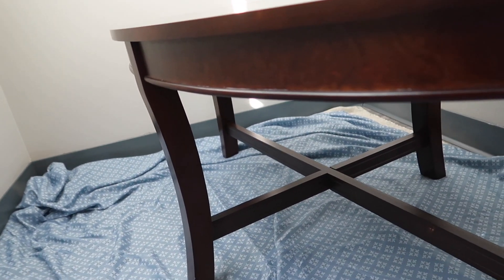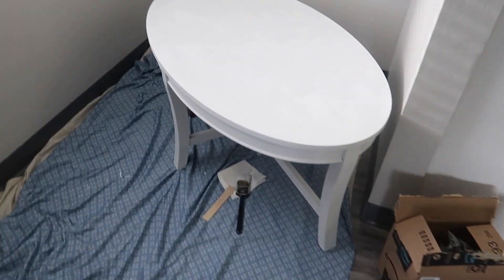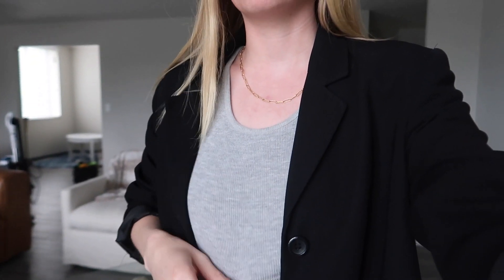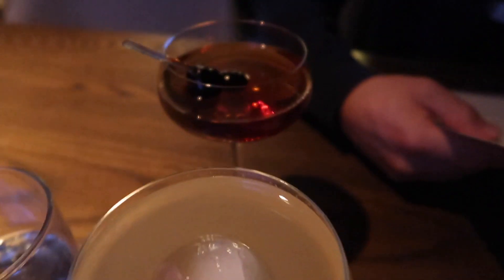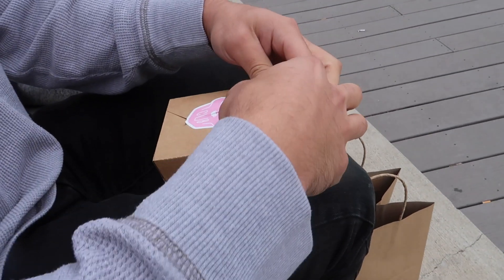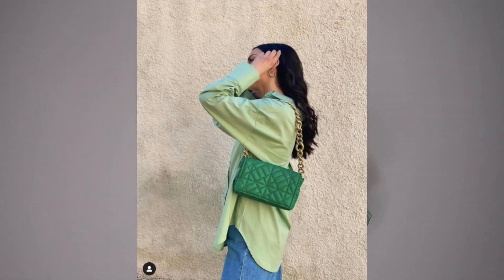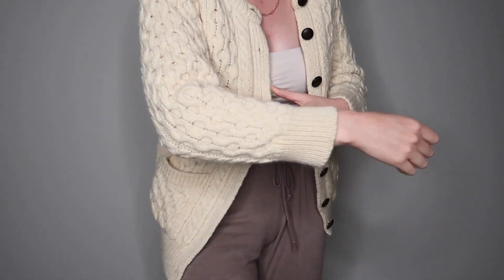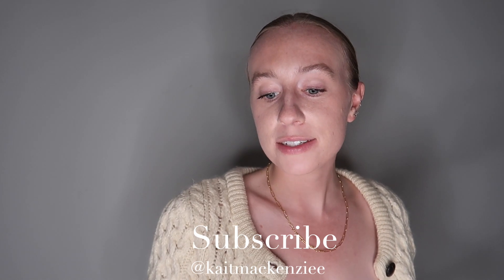Weekend In Cleveland Ohio | Trying a new bar & coffee shop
In this video I share my weekend in Cleveland, Ohio. Come along for a weekend in Cleveland with us! Any links you may need are below:
ANY LINKS YOU MAY NEED:

Camera I use

Chalk Paint

Blazer ( similar ):
Grey cropped top
Heels ( similar ):
Light blue button up ( similar :
Hair clips

Here are similar videos you might enjoy from me and other awesome creators on this topic:

WEEKEND VLOG | BEST brunch recipe & long weekend in Clearwater Florida - Kaitlin Mackenzie

Weekend Vlog | Driving range, steak frite recipe, & trying the new GF Oreos! - Kaitlin Mackenzie

Daily Vlog: New furniture, Arguing w/ Dylan, Planting flowers & More! - Rachel Ratke

VLOG: Vintage Decor haul & House Tour, Shop with me for Vacation, Trip Planning | Julia & Hunter - Julia and Hunter Havens

In this video, I share what to do in Cleveland, Ohio on a weekend. In this Cleveland, Ohio vlog we try a few new places. One place we try is a really cool bar that had amazing drinks and another place we try is a sweet coffee shop right in the heart of downtown Cleveland. I hope this vlog gave you some ideas for things to do in Cleveland and make sure you subscribe because I will be showing more of my life here in Cleveland, Ohio in the coming months. As always, thanks for stopping by my channel and checking out my newest video.